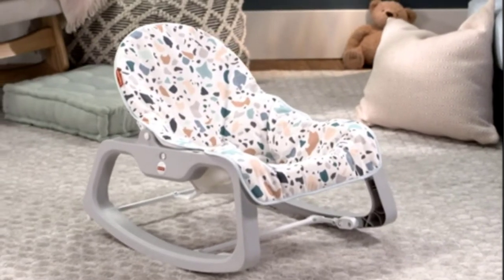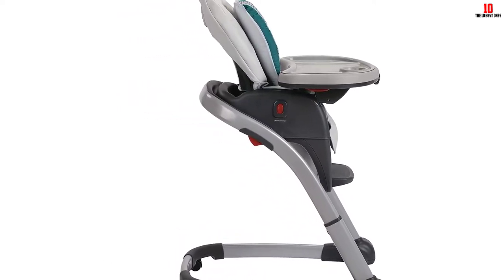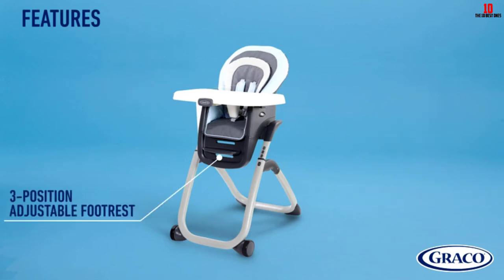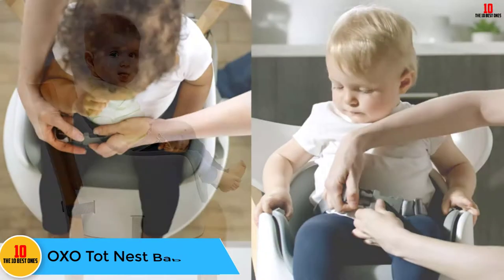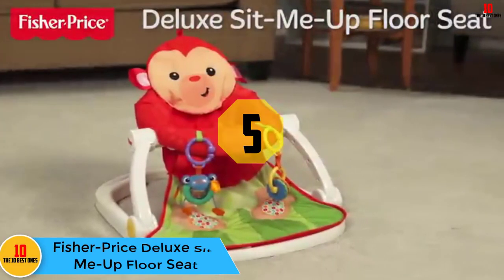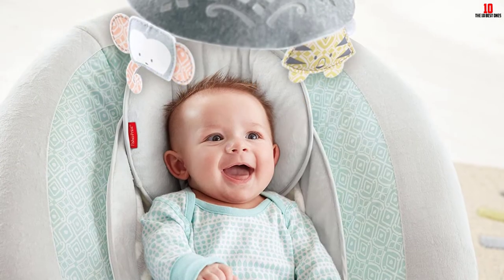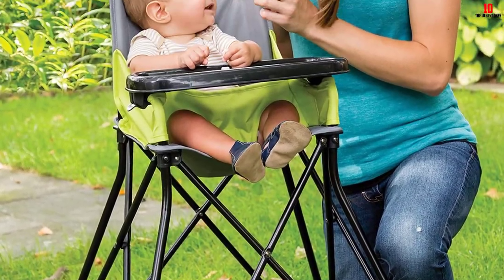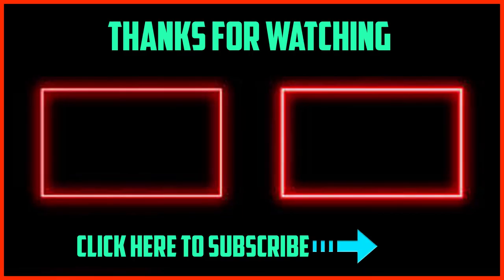✅Top 10 Best Baby Seats Reviews in 2024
✅10. Graco Blossom 6 in 1 Convertible Baby Seat

✅9.Graco DuoDiner DLX 6 in 1 High Chair

✅8.  Fisher-Price Infant-to-Toddler Rocker - Pacific Pebble, Portable Baby Seat

✅7.  OXO Tot Nest Baby Seat

✅6. Evenflo Compact Fold High Chair

✅5. Fisher-Price Deluxe Sit-Me-Up Floor Seat

✅4.  Sweet Surroundings Deluxe Bouncer

✅3. Graco Floor2Table 7 in 1 Baby Seat

✅2.  Summer Pop ‘n Sit Portable Baby Seat

✅1.  Mamas & Papas Baby Snug and Activity Tray